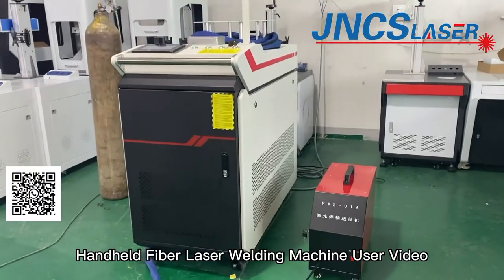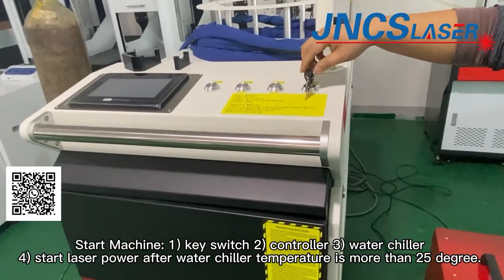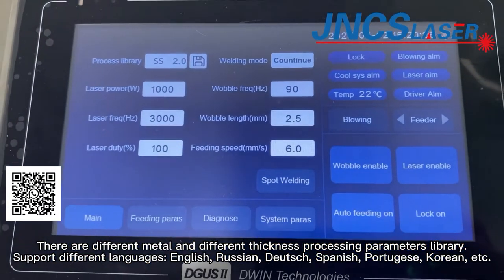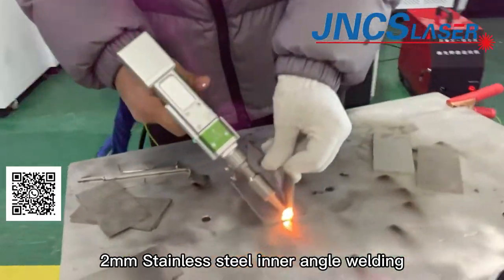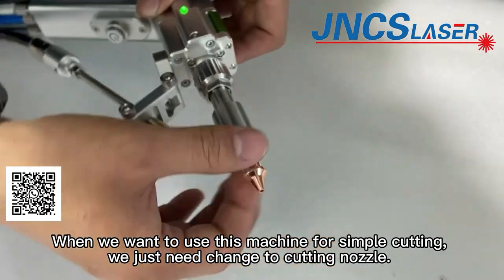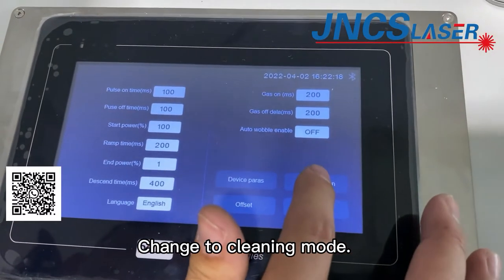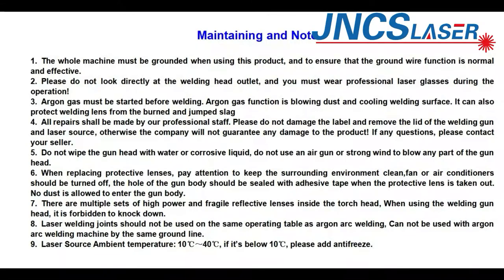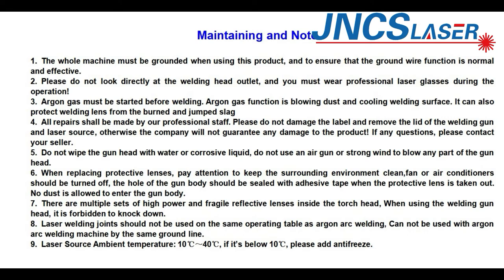Fiber Laser Welding Cleaning Cutting machine user video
Main Features:
1.The hand-held welding gun replaces the previous fixed optical path, which is more flexible and convenient, realizes long-distance laser welding, and overcomes the limitation of the workbench stroke space;
2.The hand-held welding head is light and flexible, and the operation is convenient and simple, which can meet the welding of various angles and positions;
3.Infrared positioning is used for welding head position verification and position verification during welding. The welding position is more accurate and the welding seam is more beautiful;
4.The laser welding depth is large and the welding is firm;
5.It is not easy to deform, easy to be polished, and solves the problems of weld penetration, weld bead, welding quality and so on when using argon arc welding;
6.It is also suitable for various complex welding seams and spot welding of various devices.
Machine Application:
1.Laser welding of sheet metal, chassis and water tank.
2.All kinds of hardware and lighting laser welding machine
3.Laser welding of door and window frames
4.Laser sealing welding of kitchen, bathroom and wash basin hardware
5. Laser welding of billboards and advertising characters Suitable for most metals such as stainless steel, titanium, water-plated plate, iron sheet, aluminum copper and other materials.